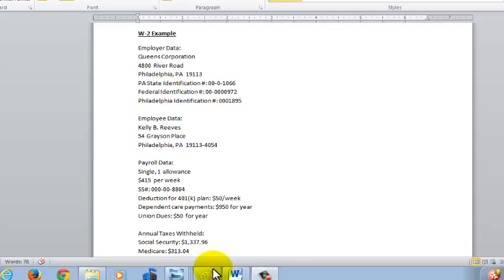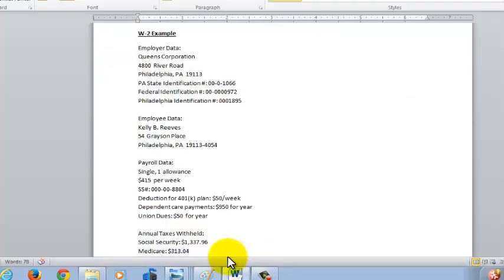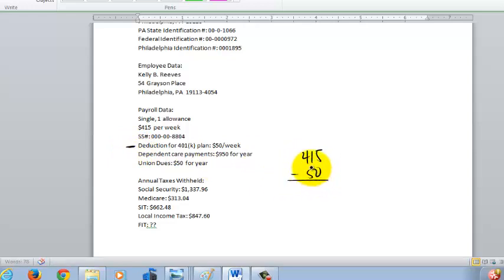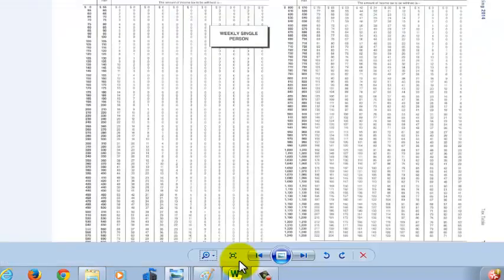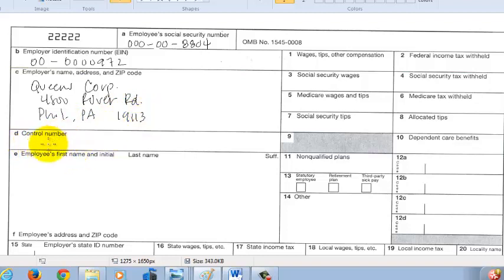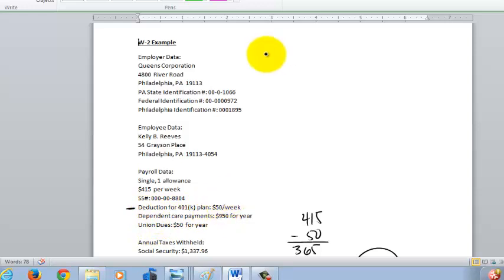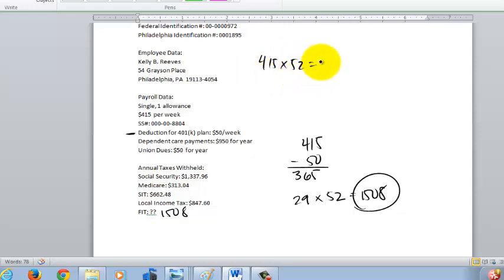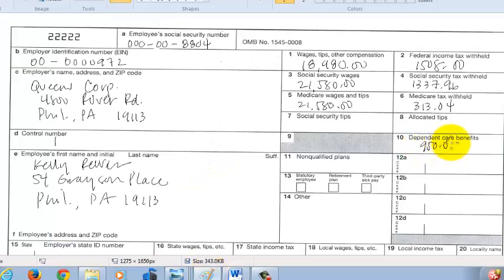Form W-2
Demonstration of how to complete a Form W-2